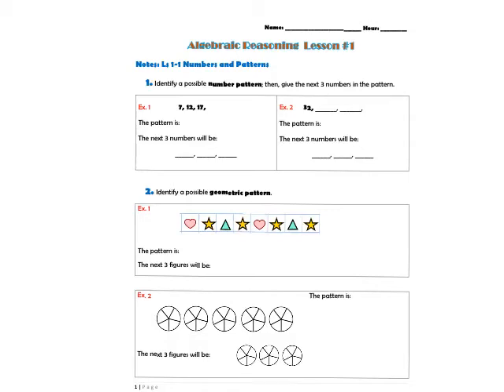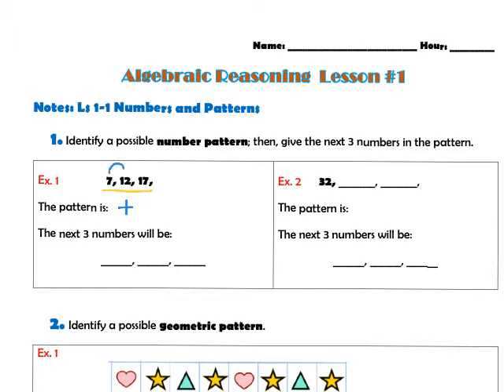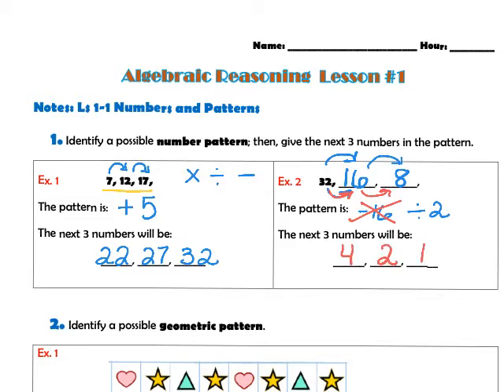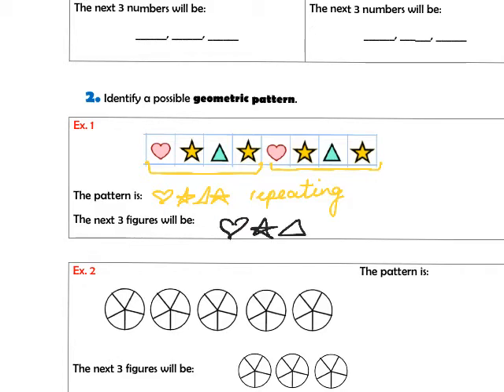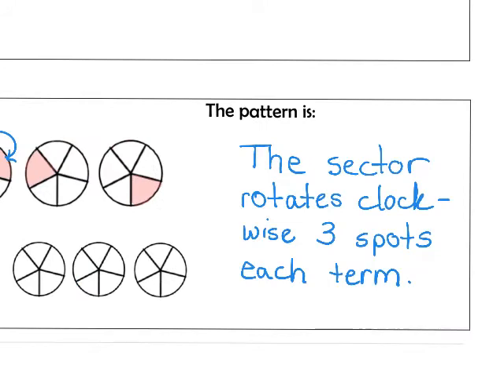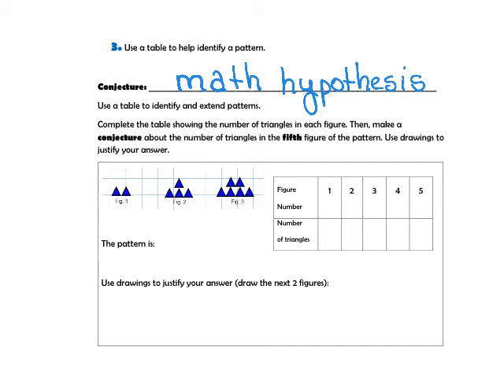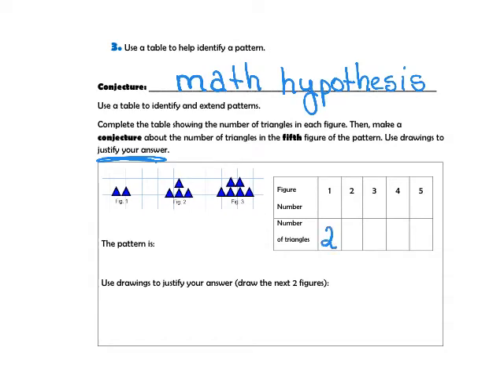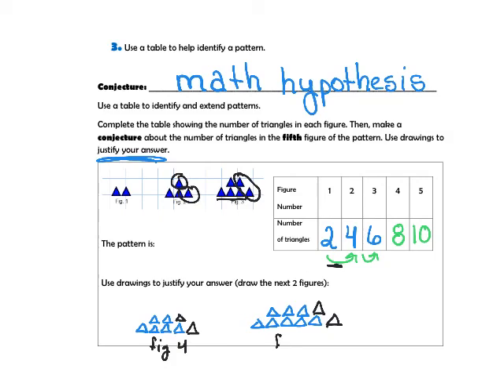1. Patterns Notes